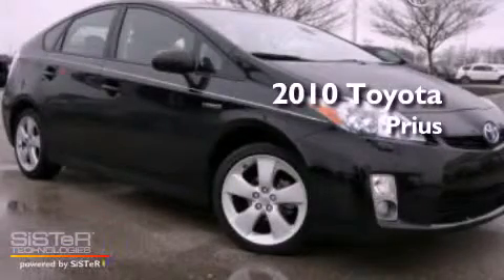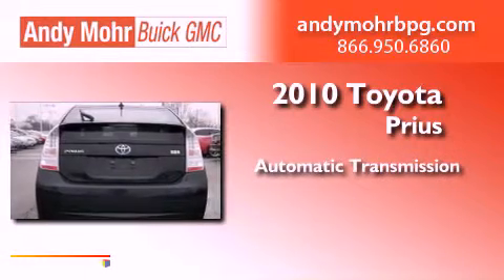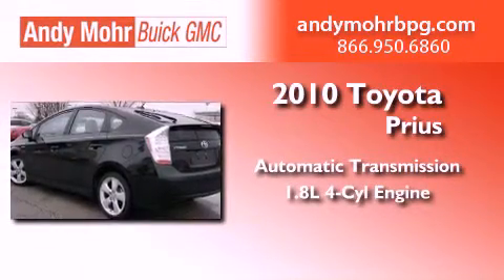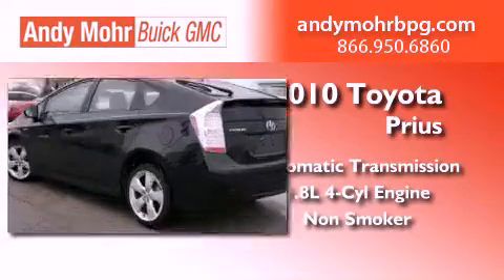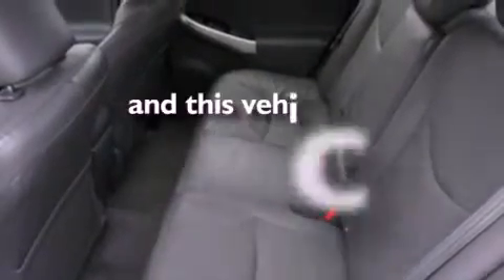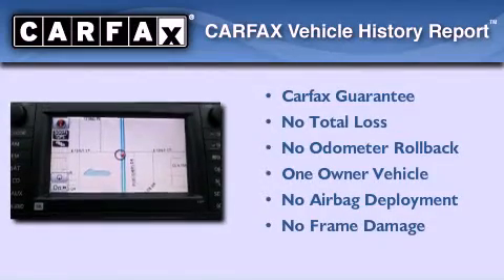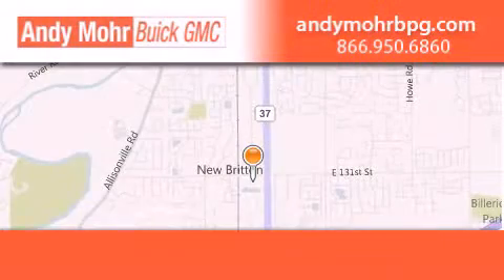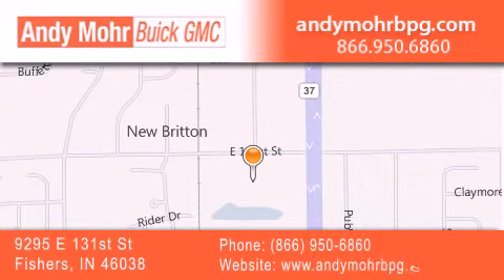2010 Toyota Prius Indianapolis IN 46038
Year : 2010
 Make : Toyota
 Model : Prius
 Engine : 1.8L I4 16V MPFI DOHC Hybrid
 Trans . : Automatic CVT
 Exterior : Black
 Miles : 31,380
 Interior : Dark Gray
 Stock : G2394A

 9295 E. 131st Street